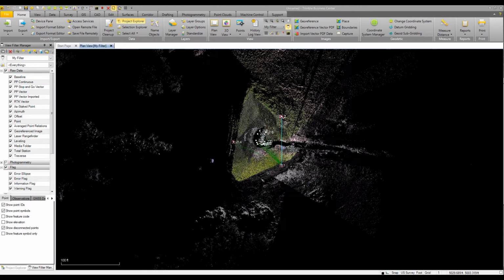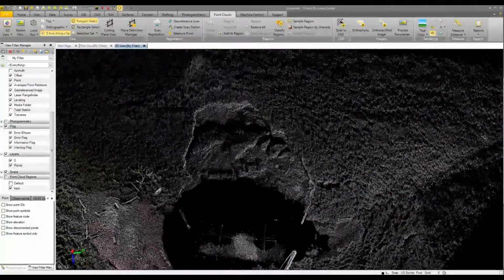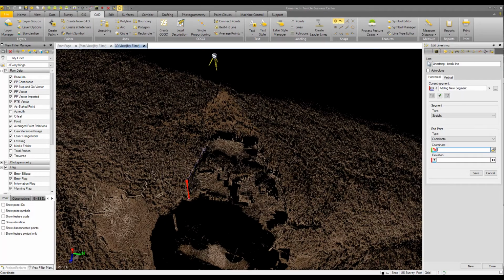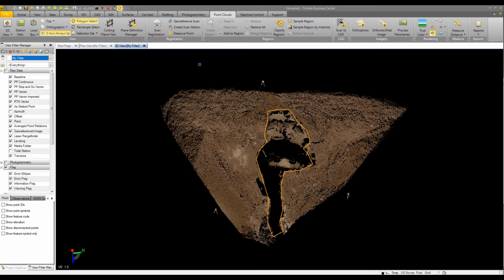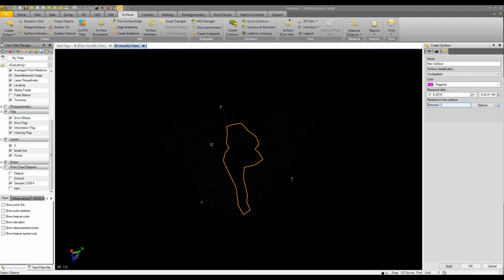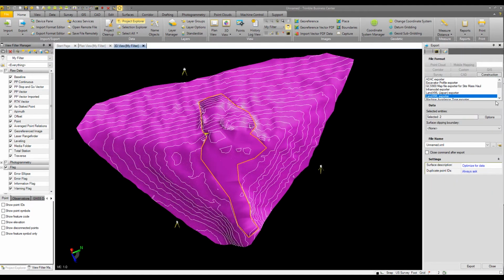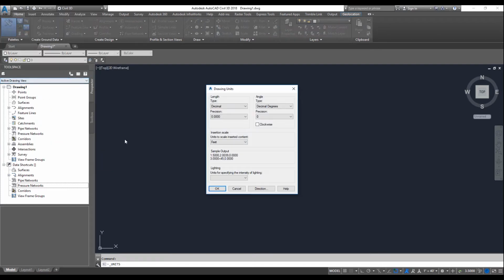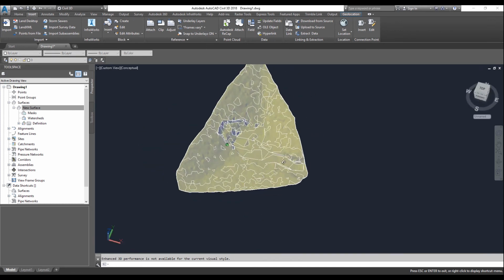TBC Point Cloud Surface to Civil3D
In this video I have data from a Trimble SX10 Robot and I am creating a surface by sampling down the data and exporting a xml surface to Civil3D.